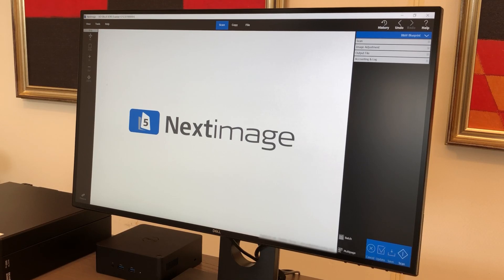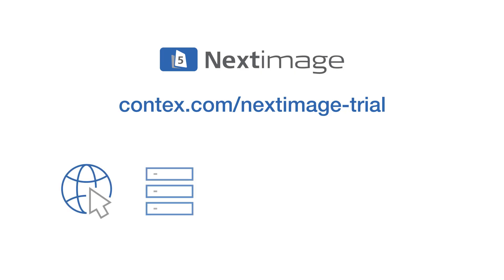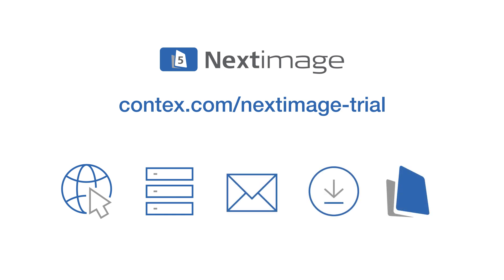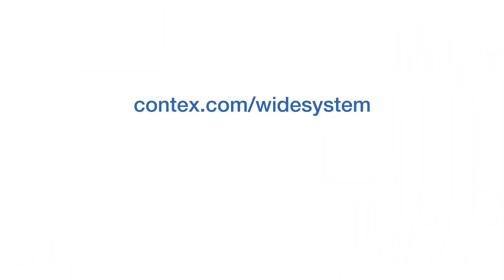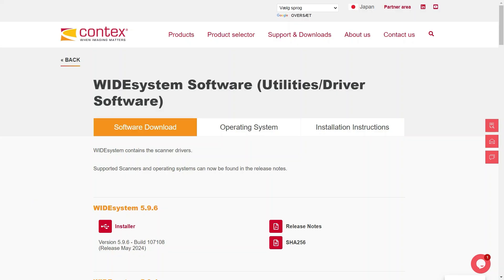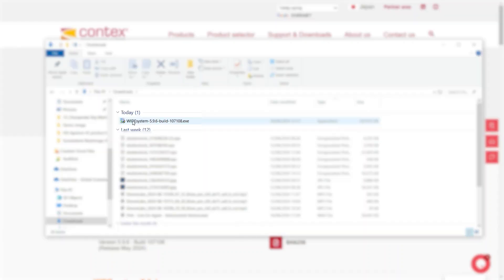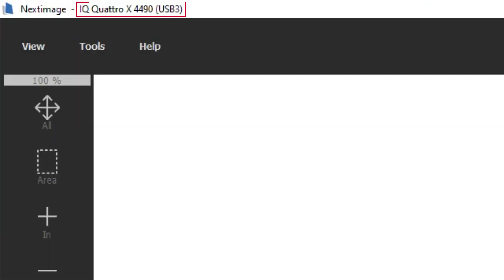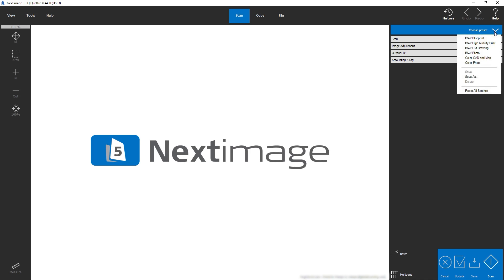With a Contex scanner: Try Nextimage software FREE for 30 days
See how you can try our award-winnning Nextimage software FREE for 30 days - using your own Contex large format scanner!

Nextimage is more than just scanning software. Designed to optimize results for every use, Nextimage brings out unseen details and restores even the faintest originals.

Scan in vibrant color in sRGB, Adobe RGB or even full 48-bit with selected scanners. Capture and improve maps using advanced color reduction options. Digitize and restore monochrome originals with unique adaptive filters and advanced background suppression.

Contex is the leading manufacturer of large format scanners and large format scanner software for both color and monochrome scanning solutions.